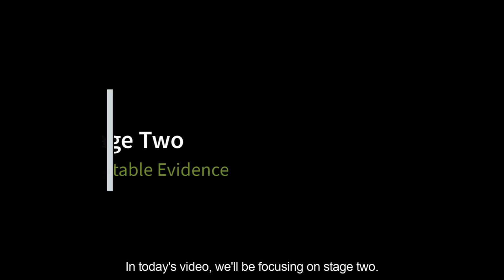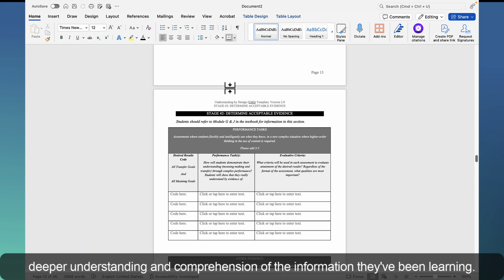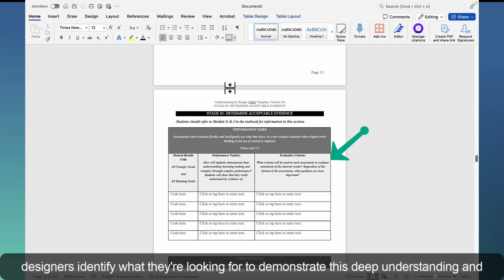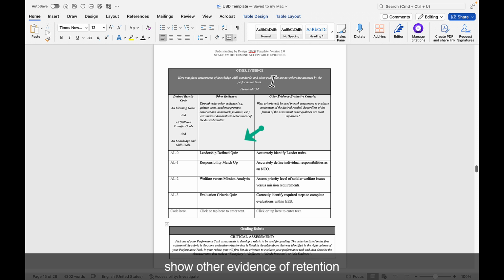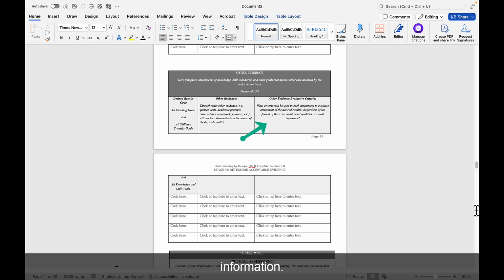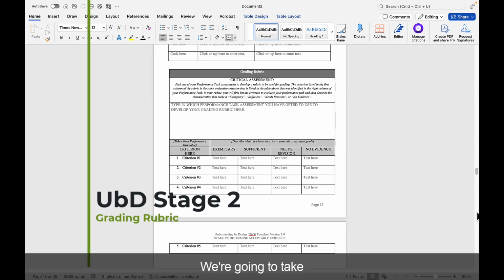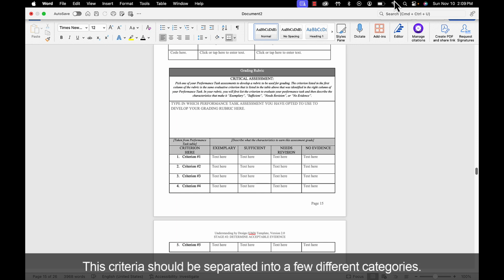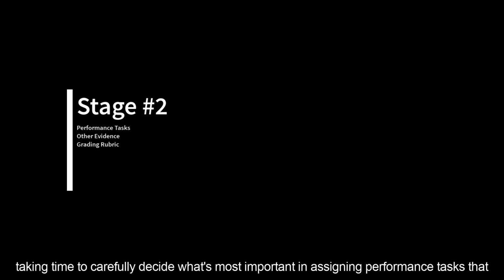UbD Stage 2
This video explains stage #2 of the UbD process. It reviews the steps to completing the stage two section of the template and explains the importance of each section within this stage. The video was created using Camtasia software to capture the screen and audio recordings. Additionally, I made use of a variety of tools within Camtasia to enhance the viewers ability to follow along and improve the ability to draw out important information that I shared. The intent is for viewers to understand the UbD process, it's advantage, and the importance of design when tryin to accomplish true understanding through instruction.